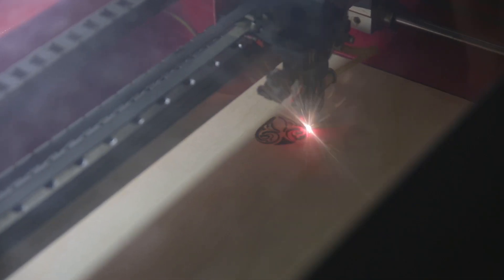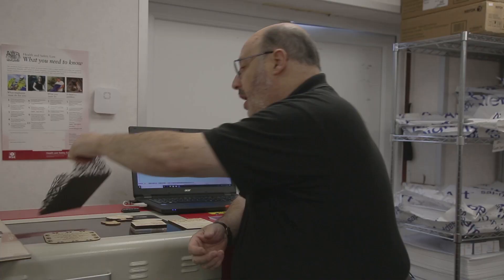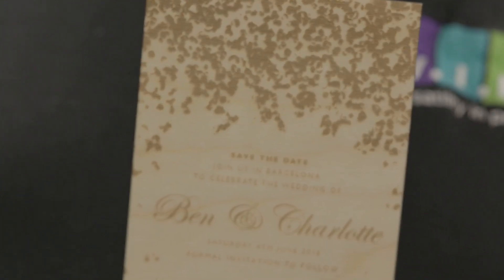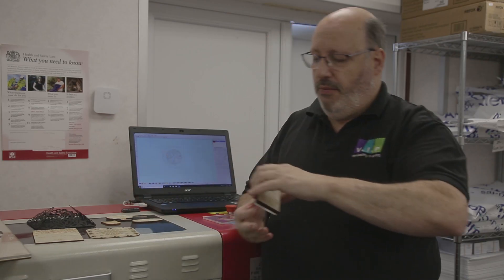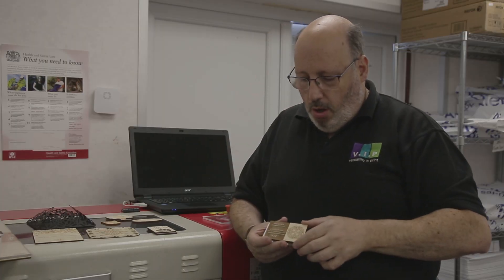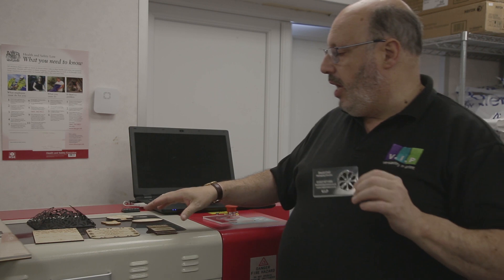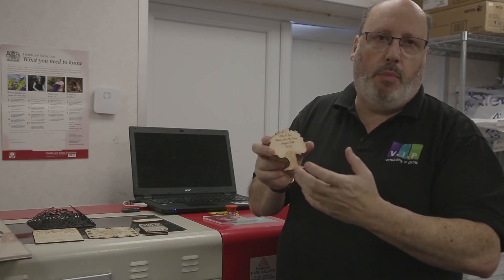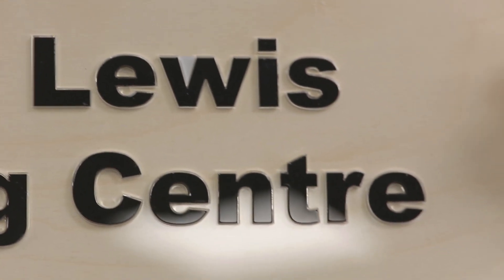Laser Cutting with LaserScript from Versatility in Print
Demonstration of products from VIP using our LaserScript